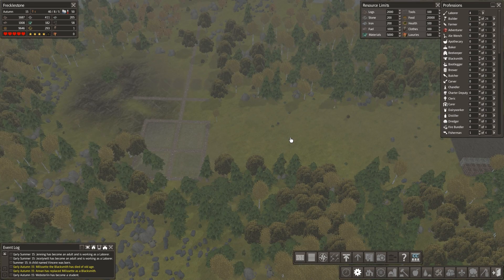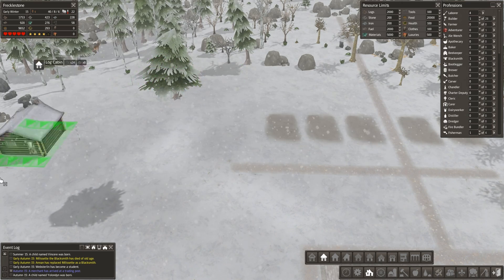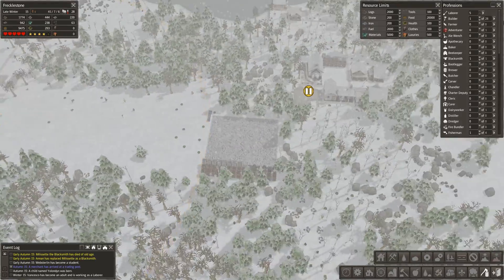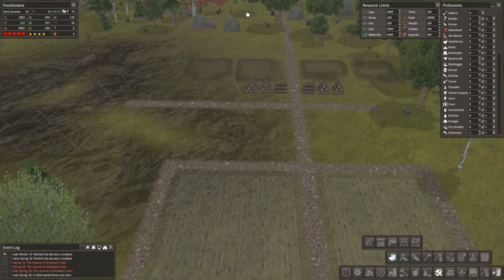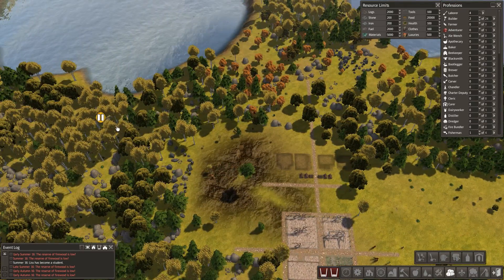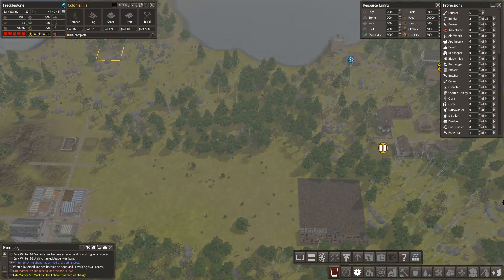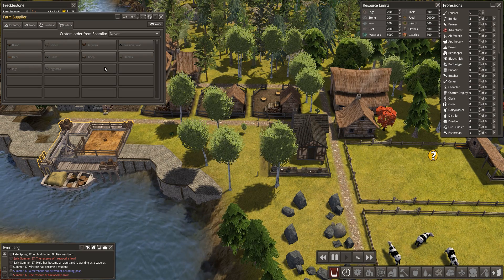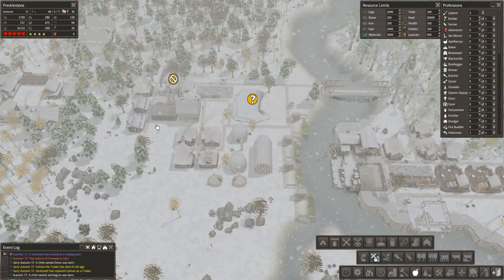Banished: New Frontier 1.5 | Episode 7 | The Curse of the red square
About Banished:

In this city-building strategy game, you control a group of exiled travellers who decide to restart their lives in a new land. They have only the clothes on their backs and a cart filled with supplies from their homeland. The townspeople of Banished are your primary resource.